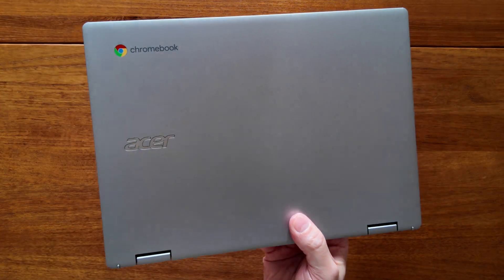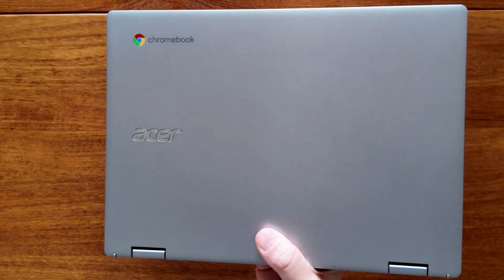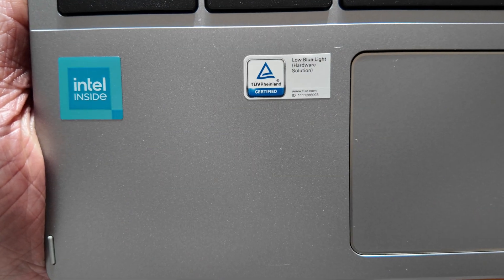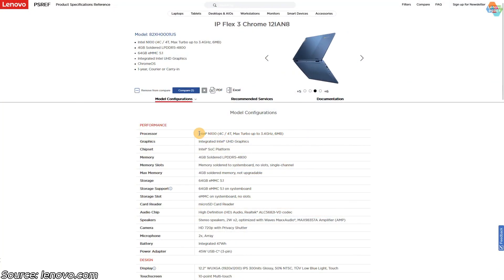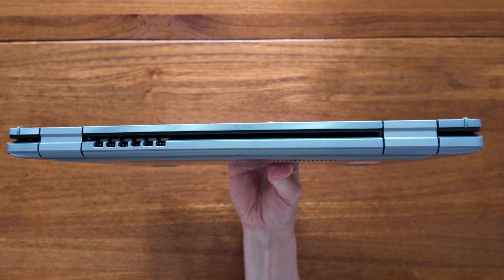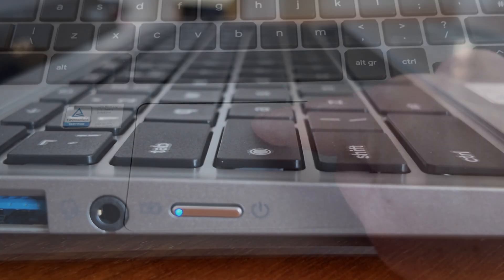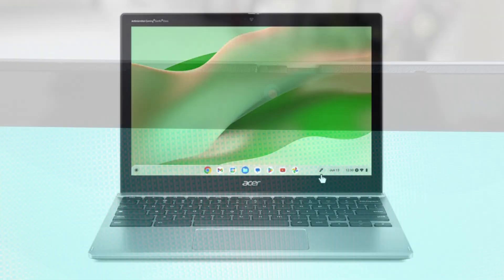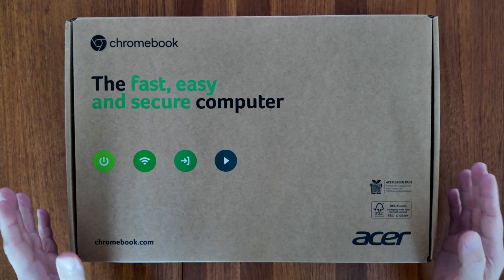Acer Chromebook Spin 312 Review: Check the Spec! (Intel N100 / Core i3-N305)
In this video I’ll give my review of the Acer Chromebook Spin 312, a small 12.2 inch convertible Chromebook that launched at the end of 2024.

I’ll take you through all you need to know about it, including spec options, the benefits I’ve found from using it as well as any drawbacks.

Model range is CP312-1H / CP312-1HT and the spec featured is ‎CP312-1H-C0B2 / NX.KYTEK.006 / N24C7 The other main model in the UK is CP312-1H-C2YD | NX.KYTEK.002  Both feature the Intel N100 quad-core processor, 4GB LPDDR5 RAM and 64GB eMMC Flash memory.  Both have the same 12.2” WUXGA 1920 x 1200 16:10 aspect ratio touchscreen.

In the US watch out for the spec with the Intel Core i3-N305, 8GB RAM and 128GB storage, so a higher spec than the version we see in the UK but not a Chromebook Plus model as I discuss.  Model number for that is CP312-1HN-34Z7 / part: NX.J0PAA.001

Timestamps:
00:00 Intro to the 2024 Acer Chromebook Spin 312 Review
00:17 Current pricing in the UK and US with higher spec
00:40 Great small size in taller aspect ratio, feels a little 'solid' with the weight
01:13 Good range of ports and connectivity with one drawback
01:25 Speakers on the side and bottom but sound quality still average
01:36 Processor, RAM, storage spec and impact on performance inc. gaming
01:52 Higher spec in the US with the Core i3-N305 and the competition
02:54 Decent ChromeOS update life
03:01 Benefits of the Intel N100 processor model spec (fan and battery life)
03:40 Recharging time with the 65w USB C charger
03:51 Keyboard deck (typing, key travel, 'Ocean Glass' touchpad)
04:09 Benefits of convertible uses like tablet mode
04:18 Bright display but looks below 300 nits
04:22 High screen resolution in tall aspect ratio helps fit a lot on the display
04:29 Decent touch response, larger bezels, mixed stylus pen support
04:47 Webcam privacy slider, specs and video filmed on 720p version
05:05 No Acer Chromebook Plus Spin 312 model
05:22 Interested to compare to a more premium Acer Chromebook Plus?